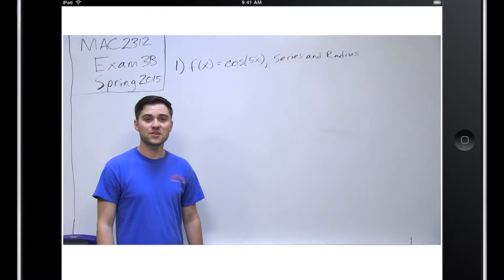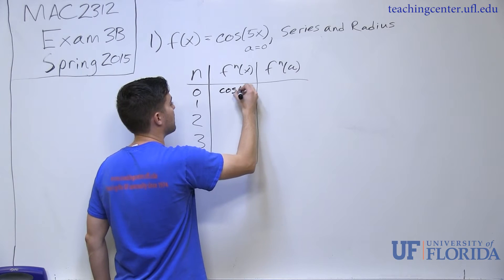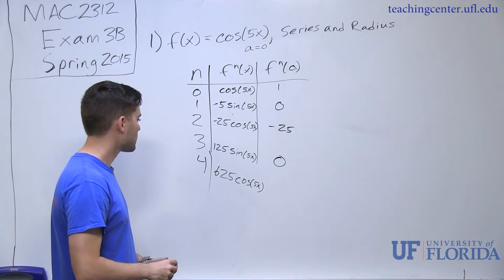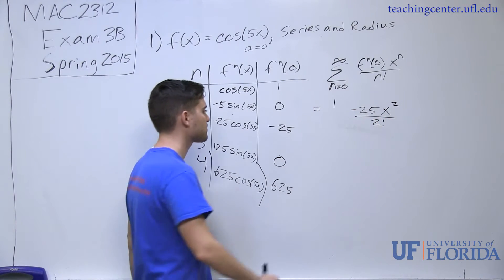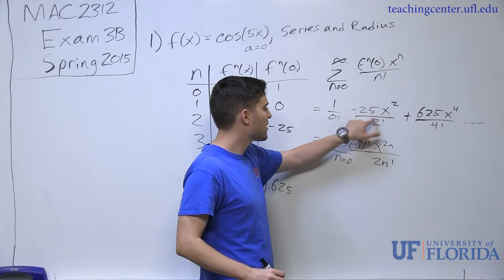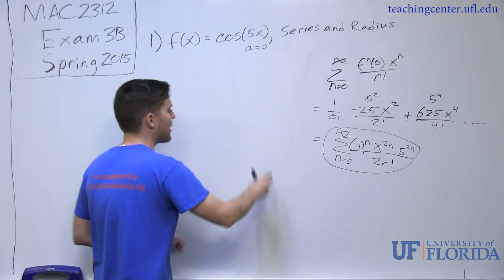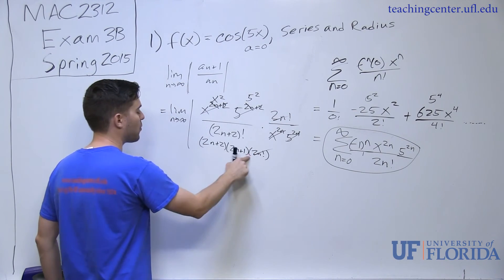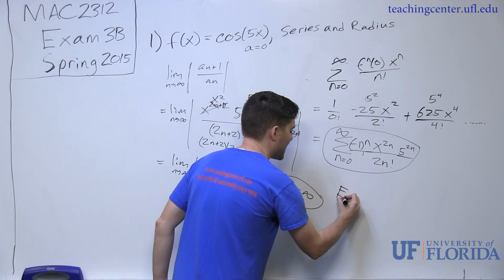MAC2312 Problem 1